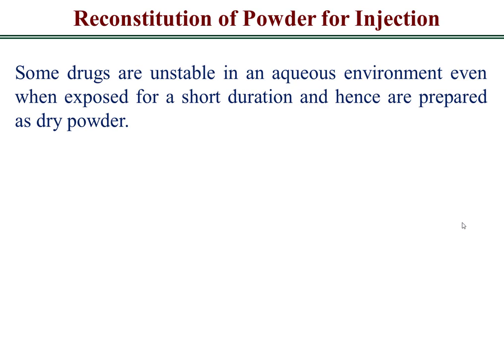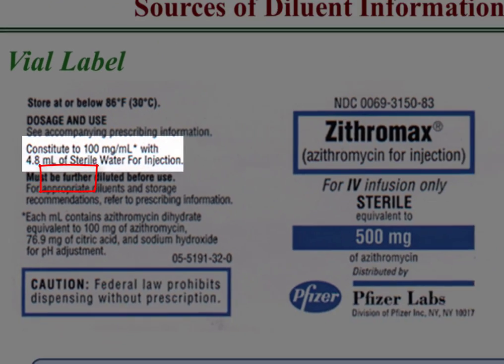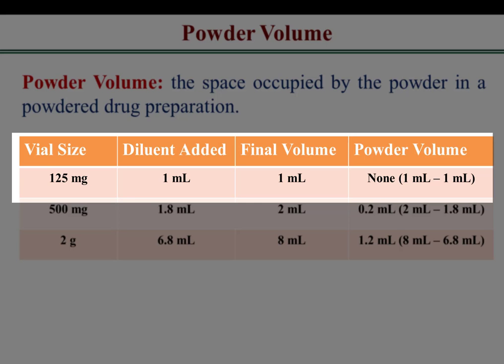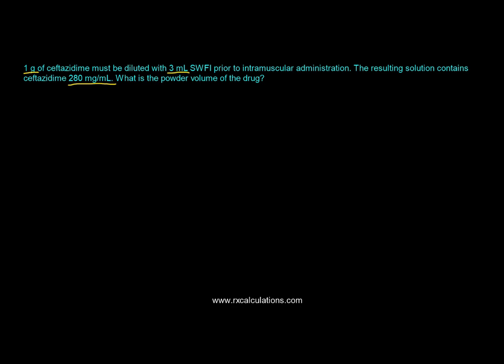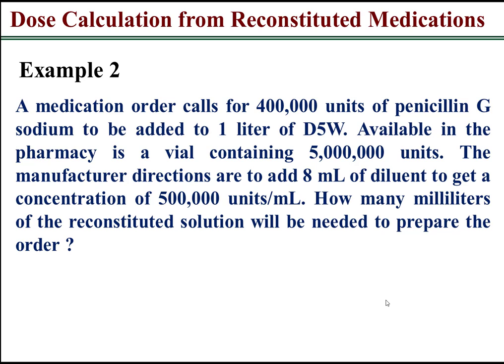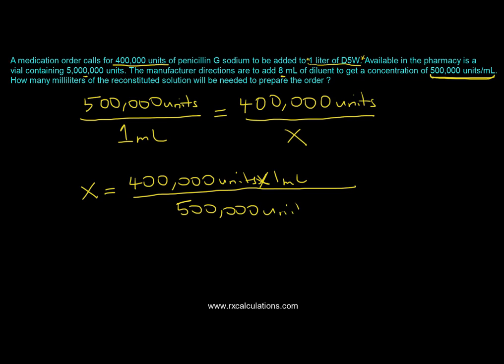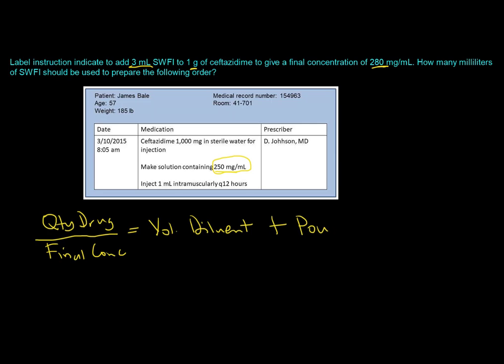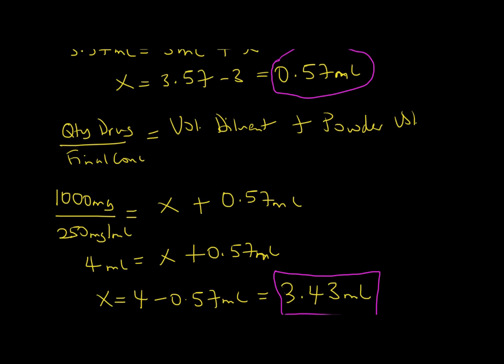Pharmaceutical Calculations | Reconstitution of Powdered Medications | RxCalculations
Pharmaceutical Calculations  | Reconstitution of Powdered Medications video illustrates how to solve reconstitution calculation problems. This tutorial explains what reconstitution is, discusses the sources of diluent information and provides three strategically selected example problems.

Here are a few highlights:

Reconstitution is the process in which the powdered drug is completely dissolved using a diluent.

Powder volume is the space occupied by the dry powder.

Final volume = Volume of diluent + Powder volume

About RxCalculations: RxCalculations is a leading global educational service platform focused on developing top quality pharmaceutical calculations products to help prospective pharmacists and health care professionals all over the world resolve one of the biggest challenges related to their profession. At rxcalculations.com you would find video tutorials, solved problems, timed quizzes and more. Utilize all these resources to become an expert in reconstitution calculations.